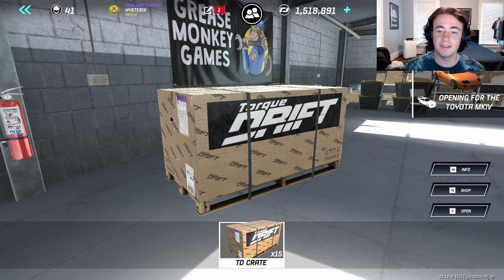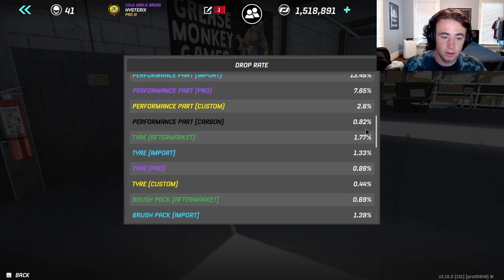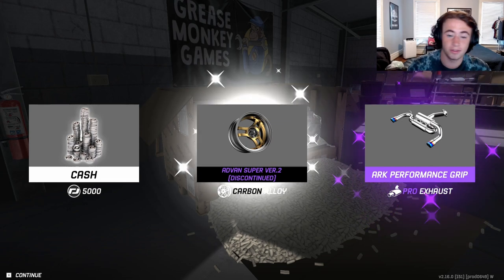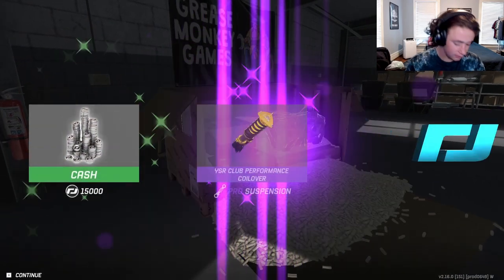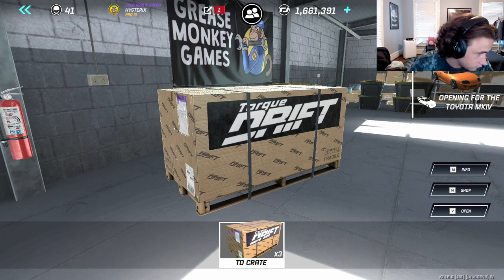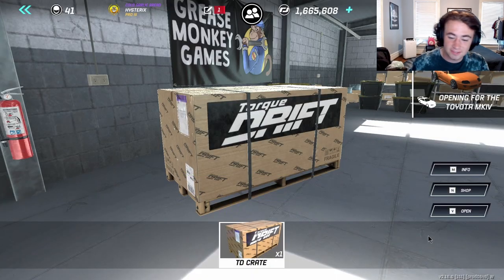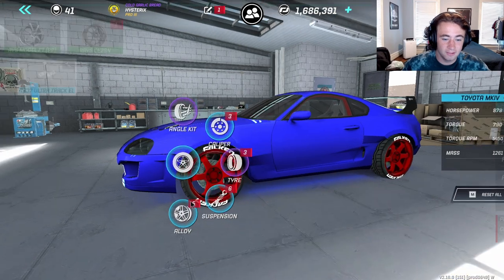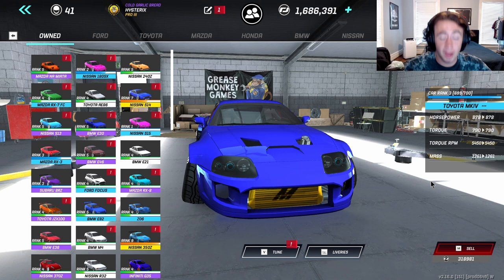MASSIVE CRATE OPENING *CARBON SUSPENSION* | Torque Drift